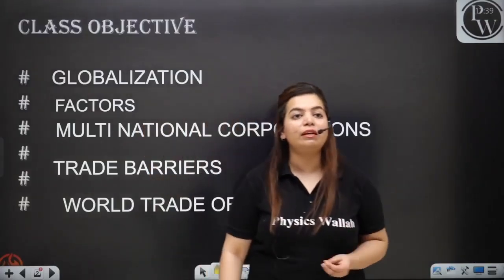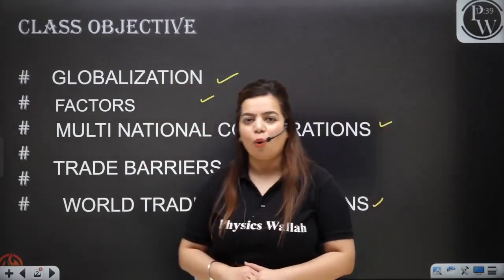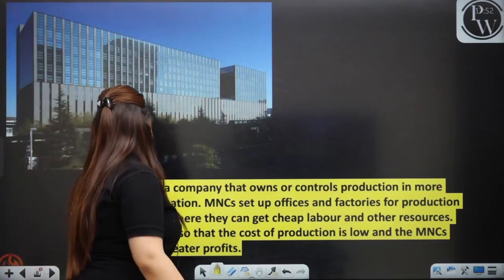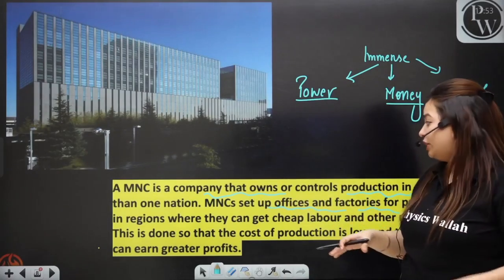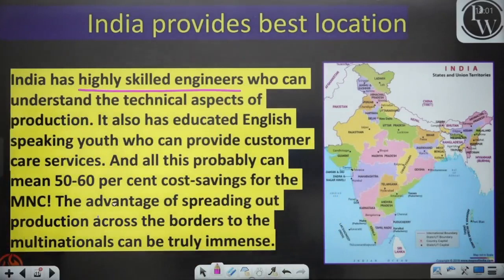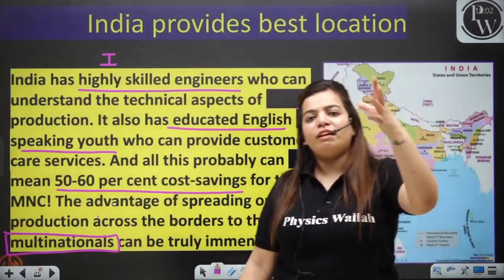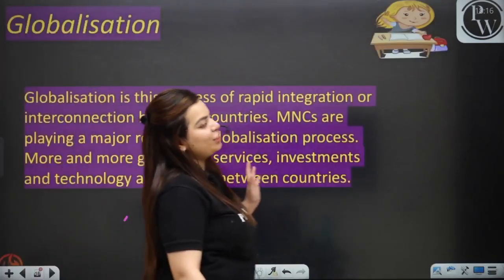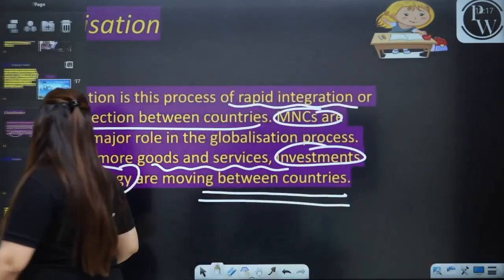Globalization And the Indian Economy in 1 Shot - Everything Covered | Class 10th Board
CBSE Class 10th | SST One Shot | Ignite Batch